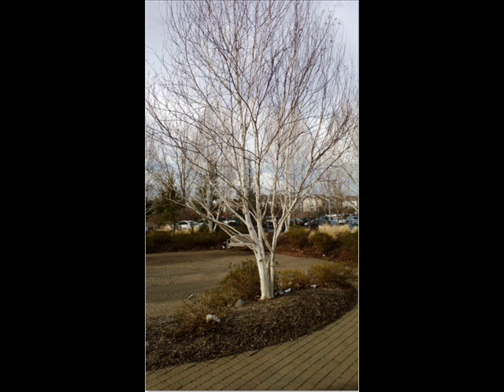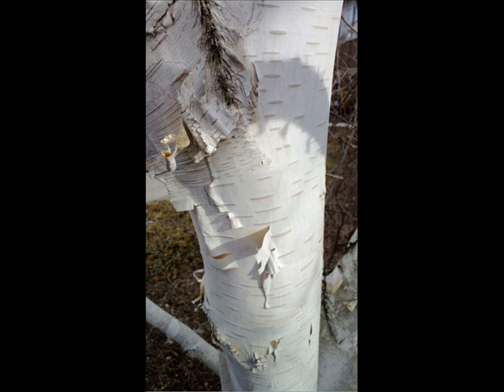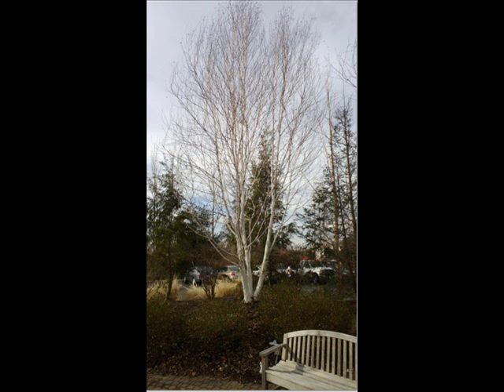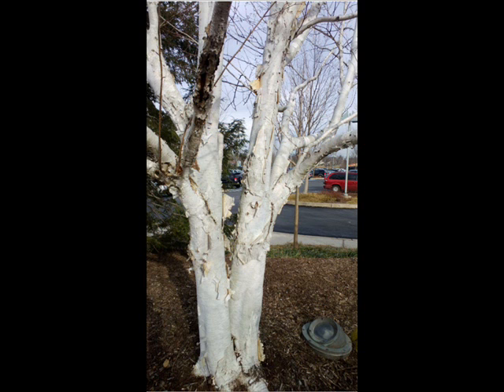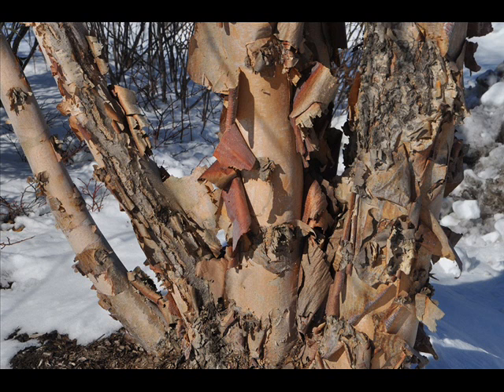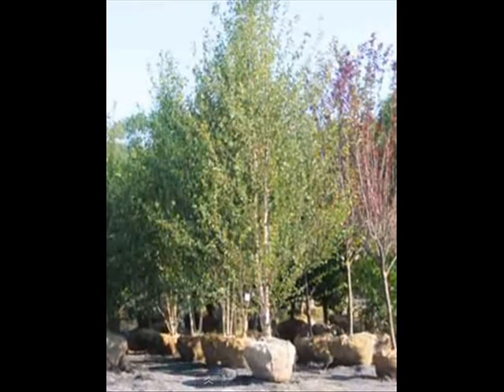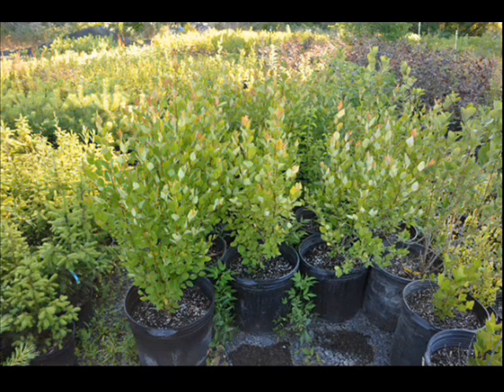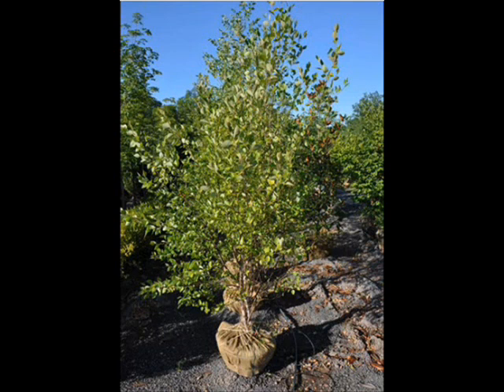Huge Unusual Birch Trees